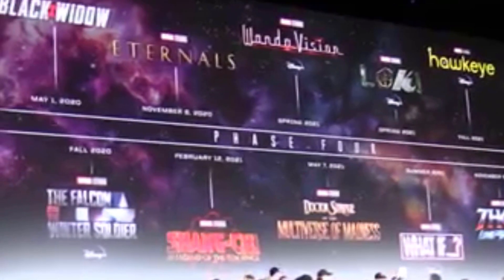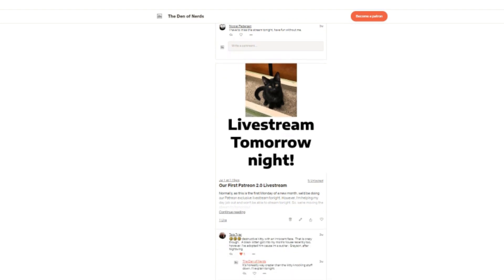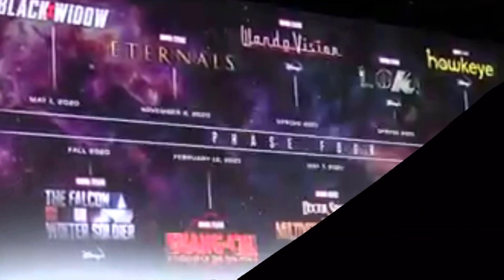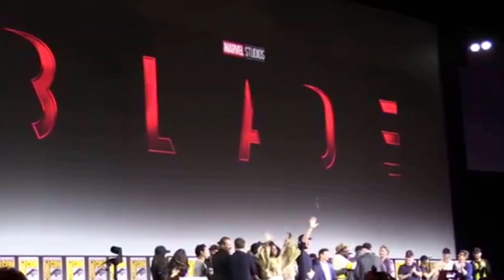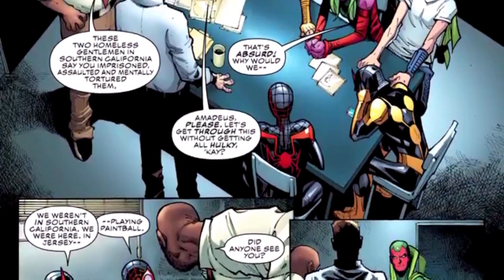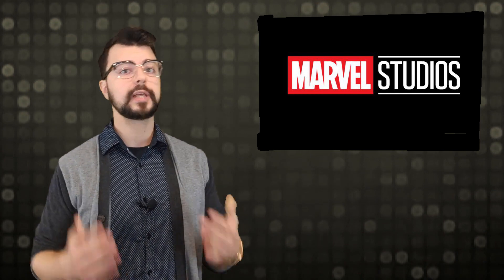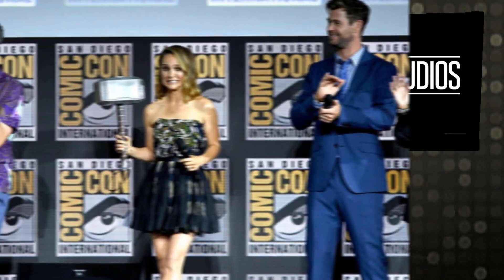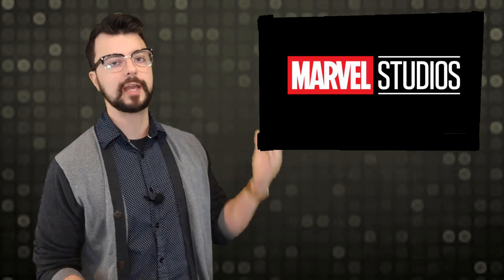MCU Phase 4 TOO WOKE?? Female Thor Backlash Real or Fake??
Welp, we're doing it; we're taking on the elephant in the room. Is Marvel's MCU Phase 4 TOO WOKE? We break down why some fans are concerned about Marvel's next couple of years of entertainment, and talk about hot some mistakes at Marvel Comics are compounding this.